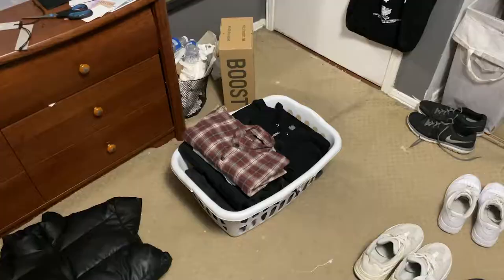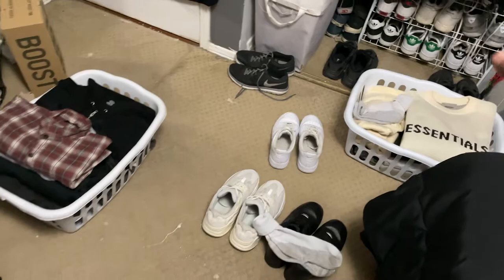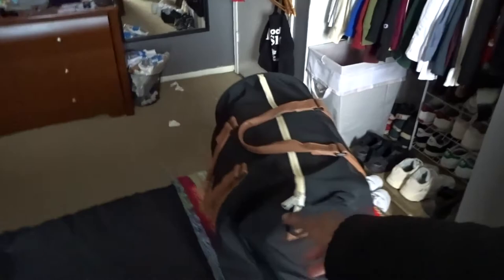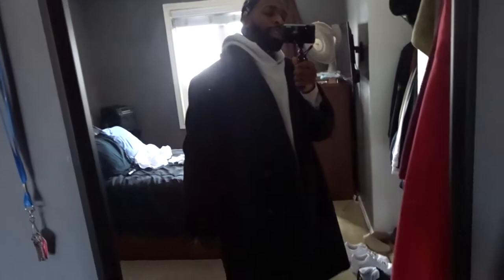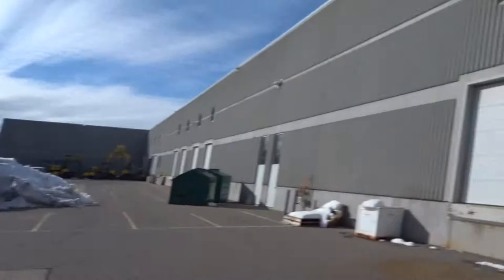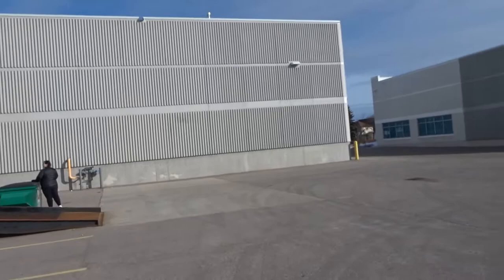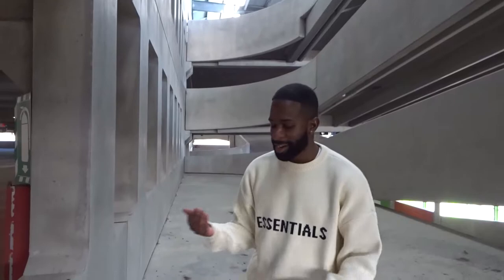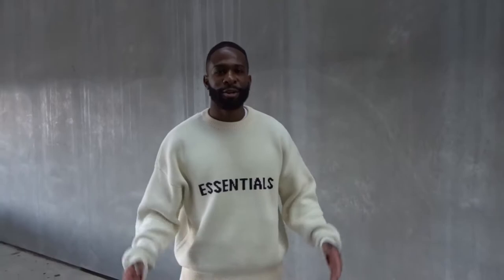VLOG: How I shoot my content for Instagram!